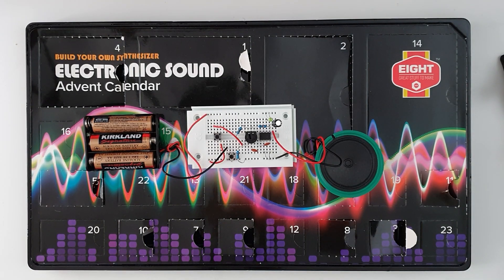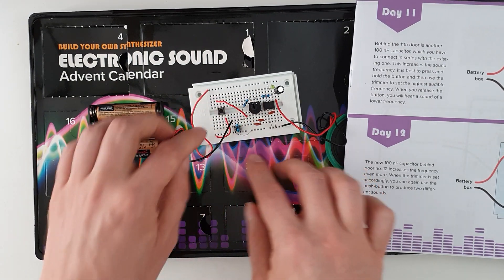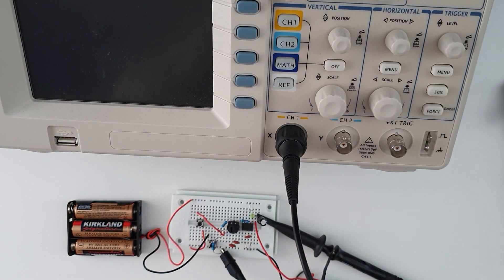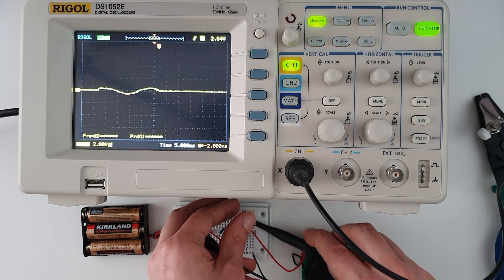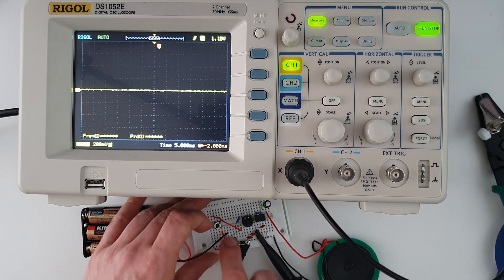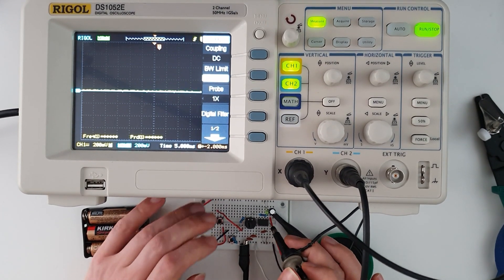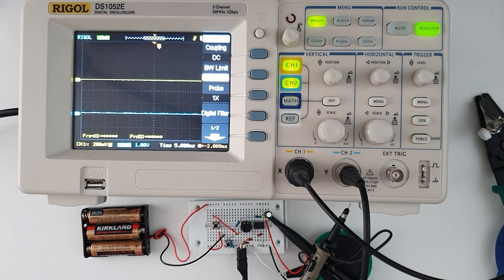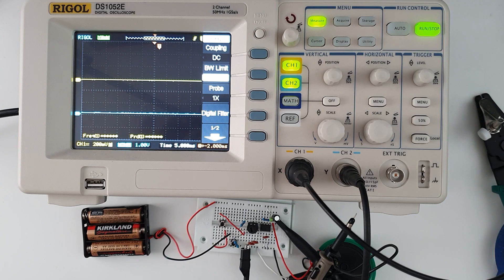2021 Electronic Sound Advent Calendar Breadboard Kit - day 12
This is the twelfth day with this electronic Sound Advent Calendar. This solderless breadboard kit builds component-by-component into an electronic synthesizer circuit. It suggests there is a new electronics experiment each day. This time I bring in an oscilloscope

I open the twelfth window in the calendar, then build the circuit and test it, but this time, through the oscilloscope and look at some of the wave shapes at different locations in this little circuit.

Expect bleepy noises!